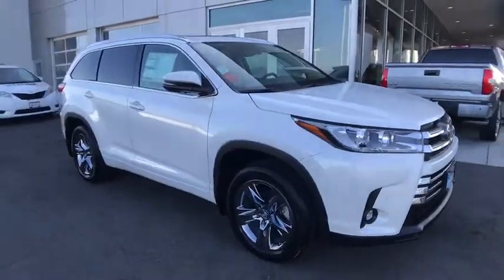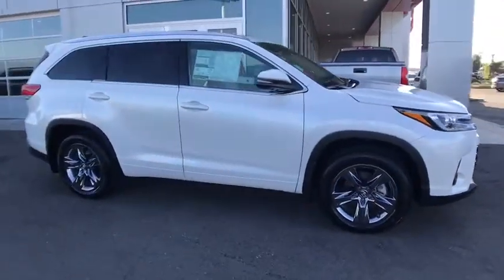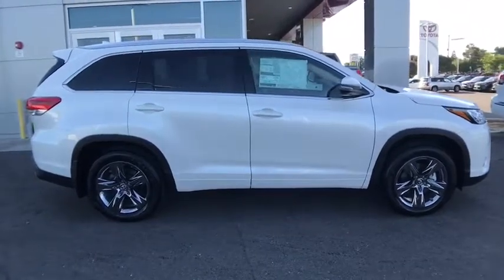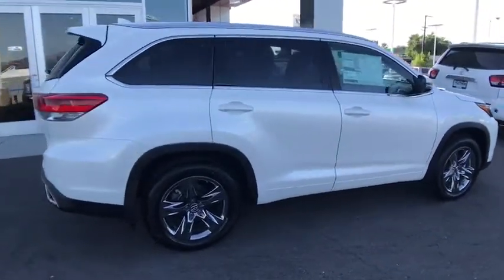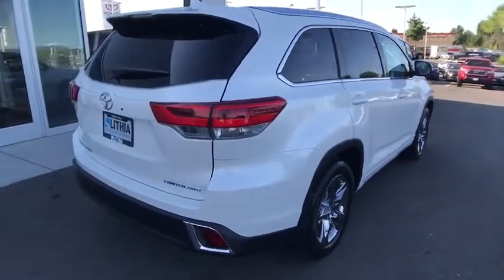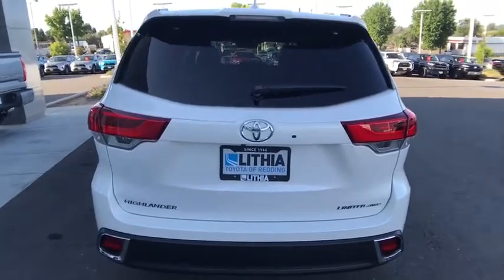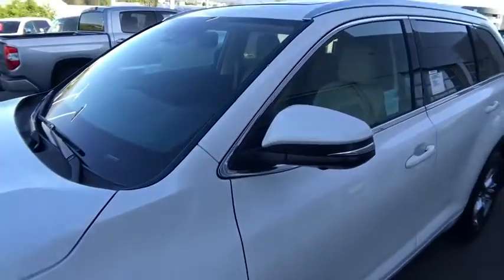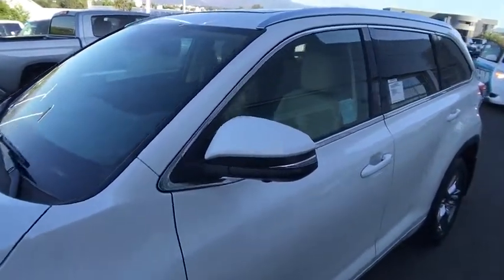2019 Toyota Highlander Northern California, Redding, Sacramento, Red Bluff, Chico, CA KS711788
New 2019 Toyota Highlander available in Northern California at  Lithia Toyota of Redding. Servicing the Redding, Sacramento, Red Bluff, Chico, CA area.
2019 Toyota Highlander Limited Platinum V6 AWD - Stock#: KS711788 - VIN#: 5TDDZRFH4KS711788

250 E. Cypress Ave.

Heated Leather Seats Moonroof Third Row Seat Navigation ALL-WEATHER FLOOR LINER PACKAGE (TMS)... Chrome Wheels. BLIZZARD PEARL exterior and ALMOND interior Limited Platinum trim. FUEL EFFICIENT 26 MPG Hwy/20 MPG City! READ MORE! KEY FEATURES INCLUDE: Leather Seats Third Row Seat Navigation. Rear Spoiler MP3 Player Sunroof All Wheel Drive Onboard Communications System Chrome Wheels Keyless Entry. OPTION PACKAGES: ALL-WEATHER FLOOR LINER PACKAGE (TMS) All Weather Floor Liners Cargo Liner SEATING FOR 8: HEATED 2ND ROW 60/40 BENCH SEAT. Toyota Limited Platinum with BLIZZARD PEARL exterior and ALMOND interior features a V6 Cylinder Engine with 295 HP at 6600 RPM*. EXPERTS REPORT: Edmunds.com explains Thanks to its just-right size the Highlander is also easy to maneuver around town and does so at near-luxury levels of quiet and comfort. The suspension smooths out all the bumps and ruts in the road commendably well.. Great Gas Mileage: 26 MPG Hwy. OUR OFFERINGS: Our commitment to treating you in a neighborly fashion extends from our inventories and auto repair service to our no-frills easy-to-comprehend auto financing. This comes not only in the form of car loans and leasing service for drivers from Redding Chico Red Bluff and Shasta Lake but a tenacious spirit dedicated to getting the flexible terms you deserve. Please feel free to explore our entire site and see all of the products services and pre-buy car research we have to offer. Horsepower calculations based on trim engine configuration. Fuel economy calculations based on original manufacturer data for trim engine configuration. Please confirm the accuracy of the included equipment by calling us prior to purchase.